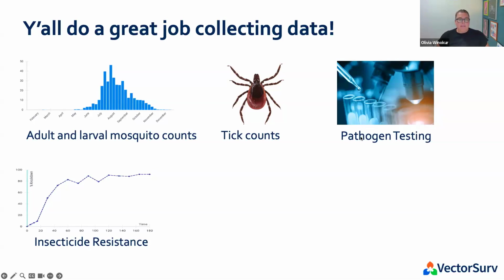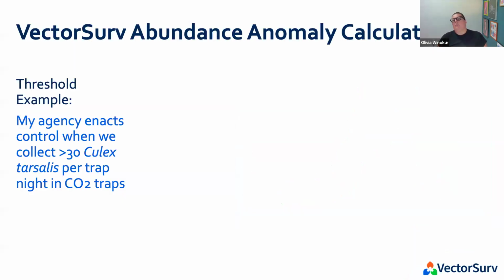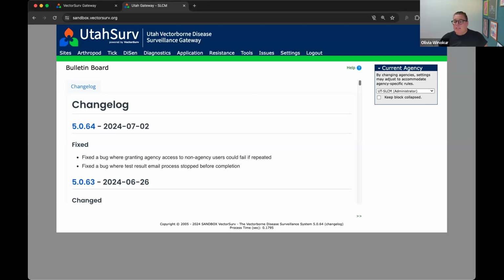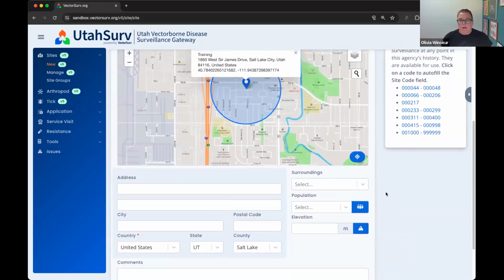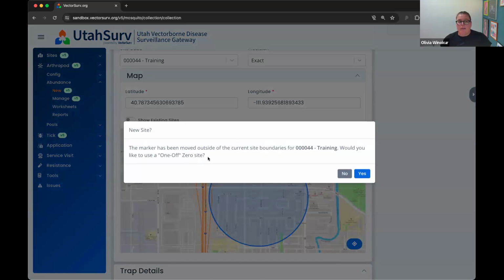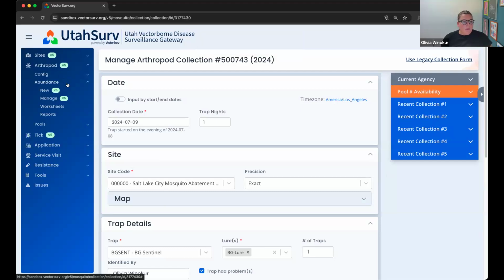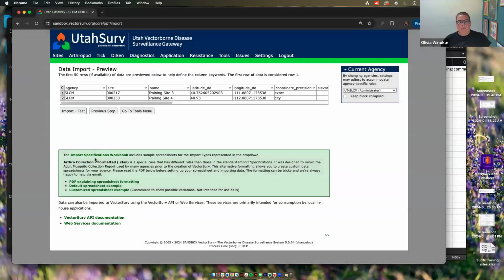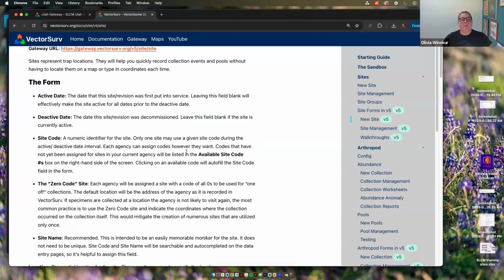UtahSurv Training 2024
This is a recording from the July 2024 UtahSurv training.